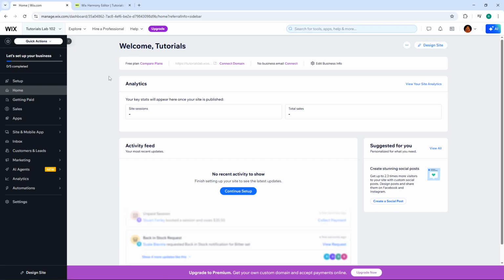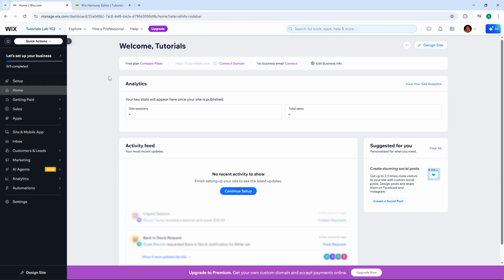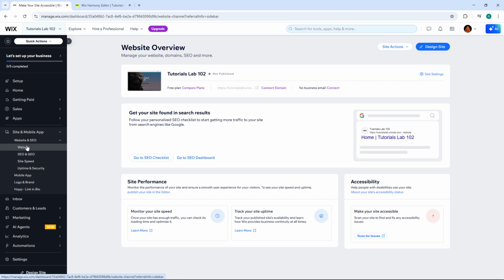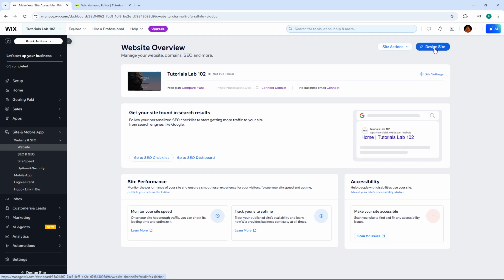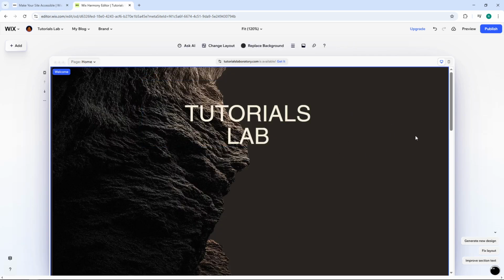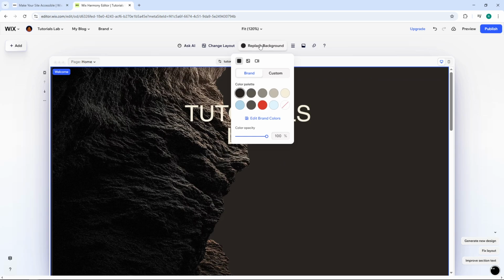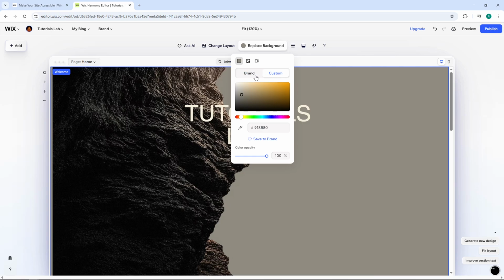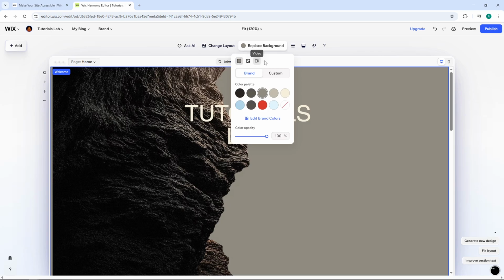How To Change Page Background In Wix (Tutorial 2026)